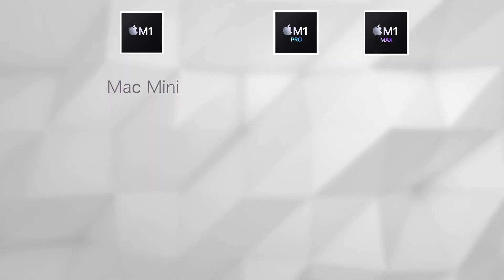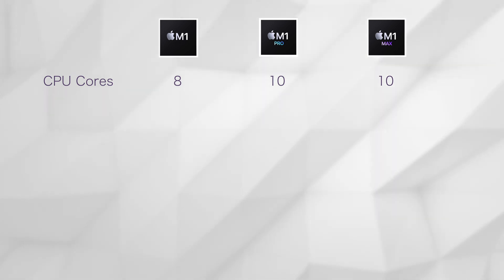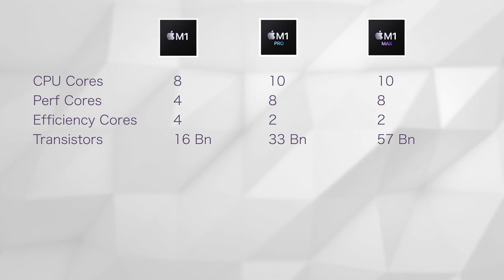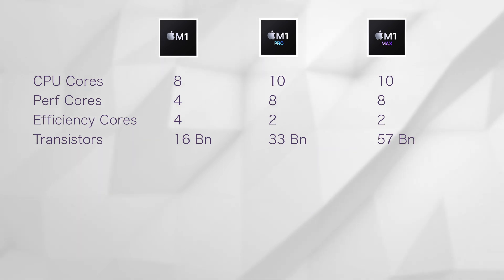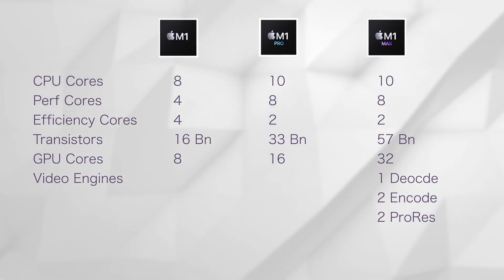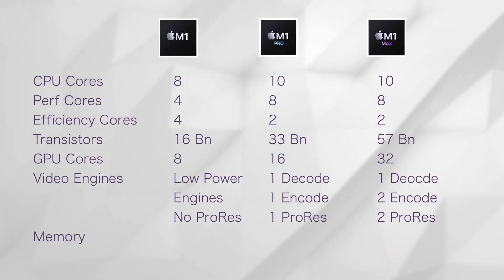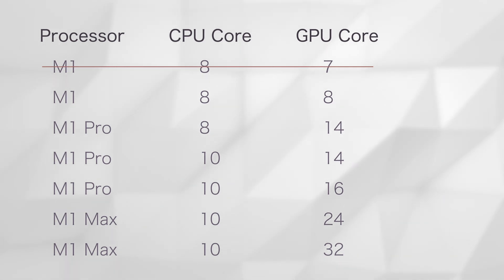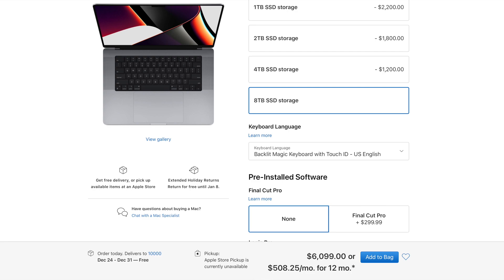Buying a Mac? How to pick the right one!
Buying a Mac? You have three processor options - M1, M1 Pro & M1 Max.
But which M1 is right for you and how to decide?
This video will help you understand the differences and pick the right one for you.

❤ Anjana